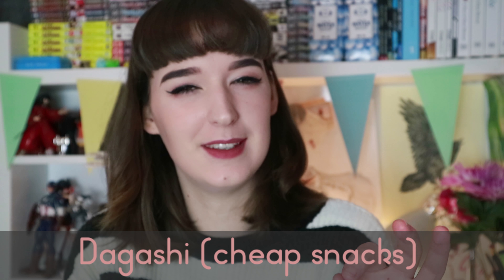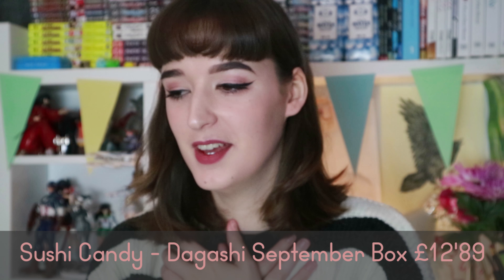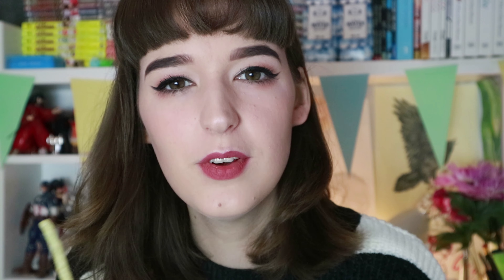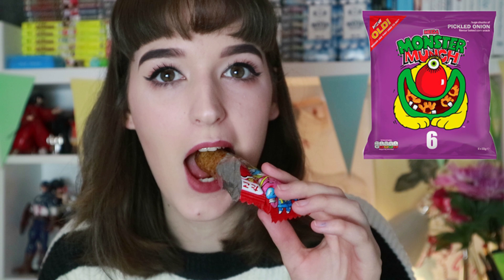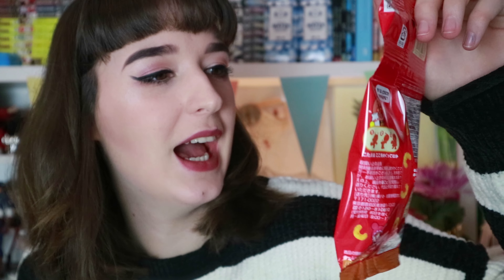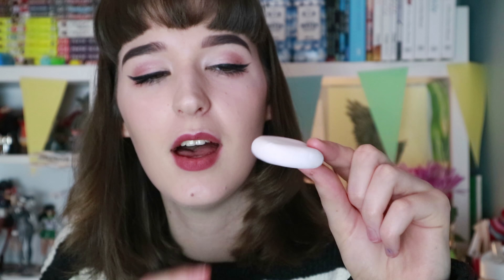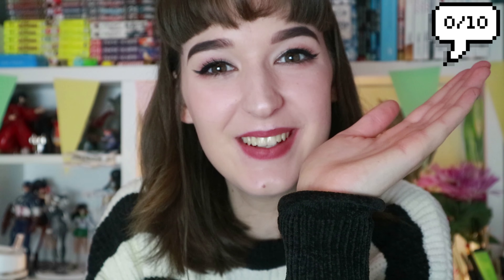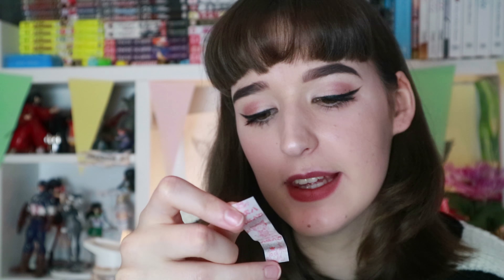MYSTERY JAPANESE CANDY BOX | Japanese candy taste test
This video has been deemed as an un- monatizable video. It would really help thank you ❤

I decided a month ago to buy about £50 on Japanese mystery snack boxes!! I'd really love to know what you think about this video and if you'd be interested in other videos of this kind :)

I bought this box with my own money!!  All opinions are my own!

Here is a link to the box -